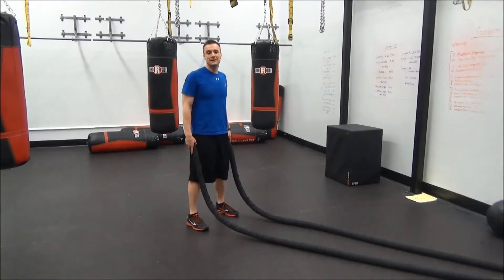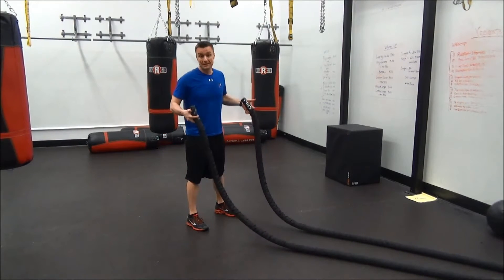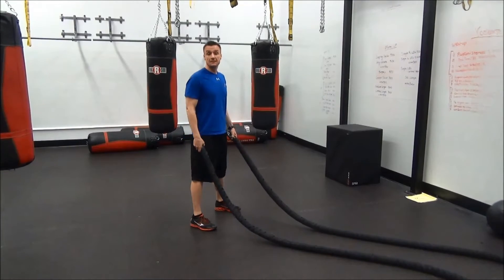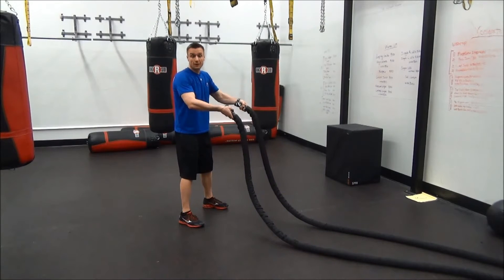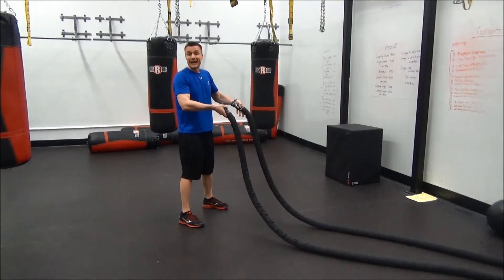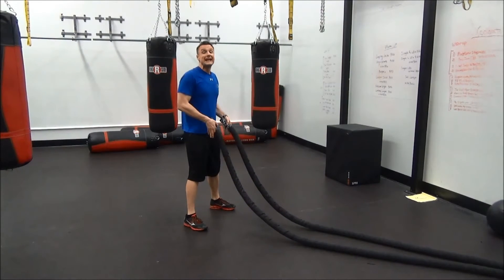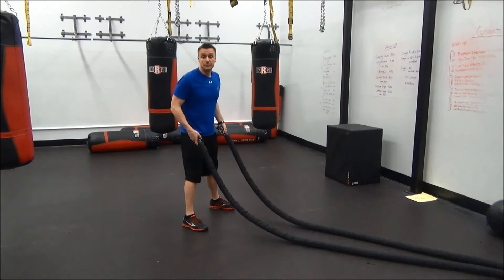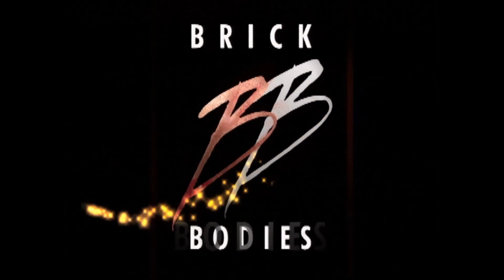Full Body Battle Rope Workout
Personal Trainer Grant explains how to get more out of your battle rope workout by incorporating leg movements.